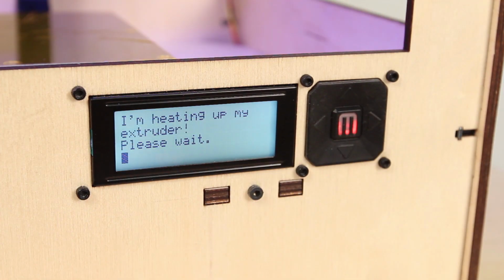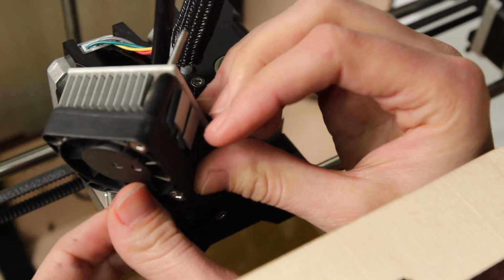The MakerBot Replicator™ - Maintenance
In this instructional video we'll show you how to replace your kapton tape, clean out your drive gear and lubricate the rods on your Replicator - are all the basics of upkeep and maintenance for you machine.